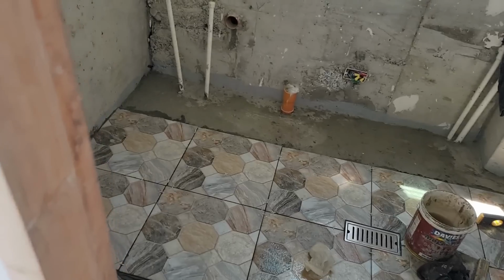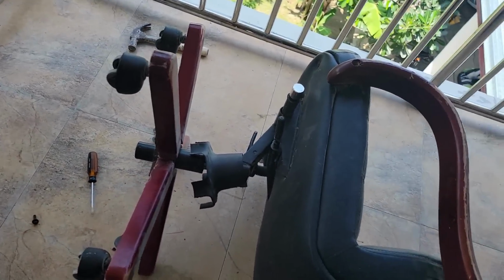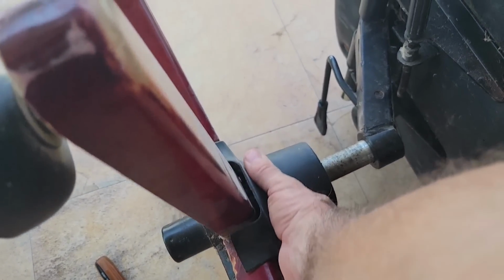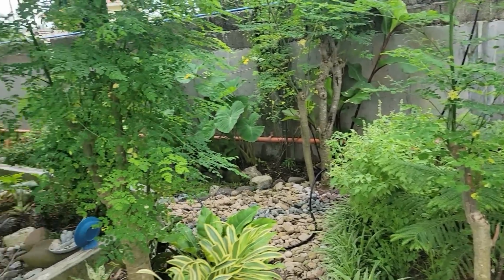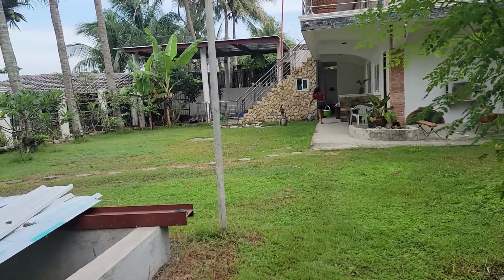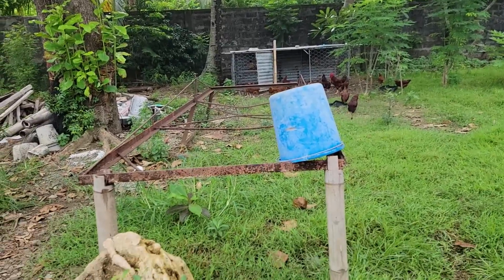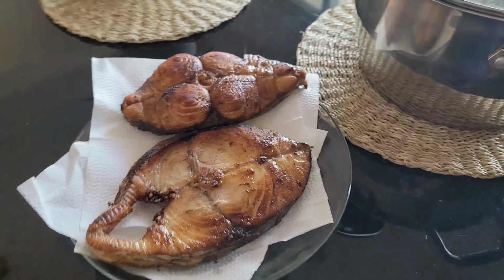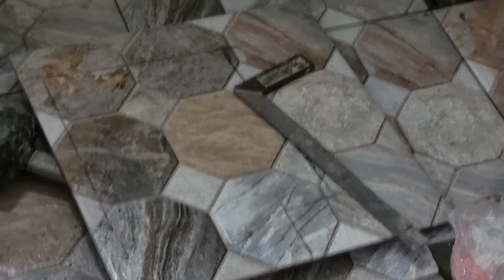All Jambed Up! Prepping for Door Models Staircase with Mel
Today the roof deck restroom gets finished, french door jamb installed , Mel shares some time with her and our niece.